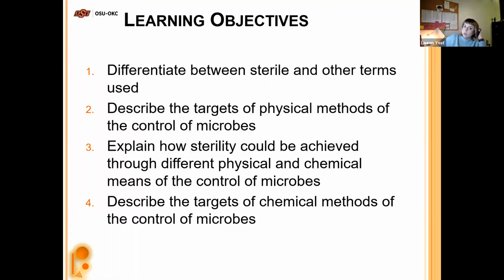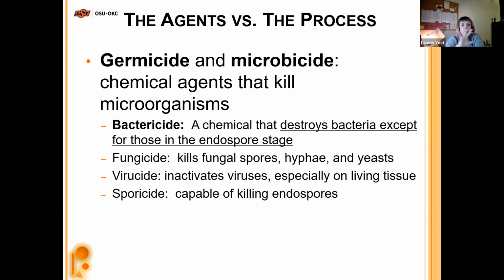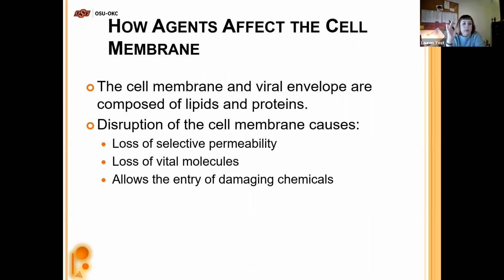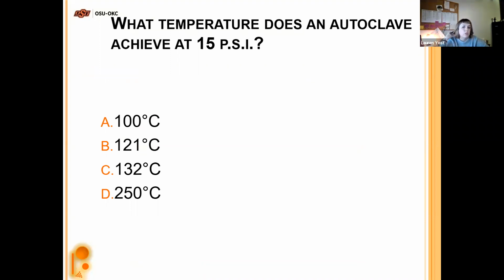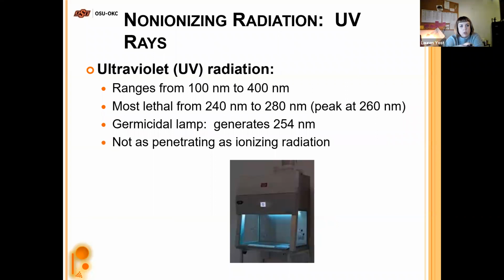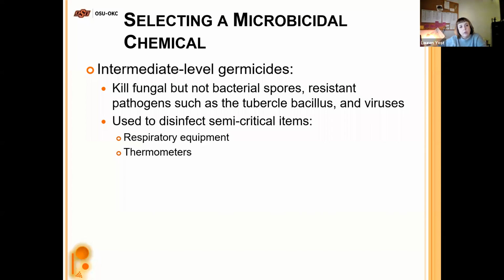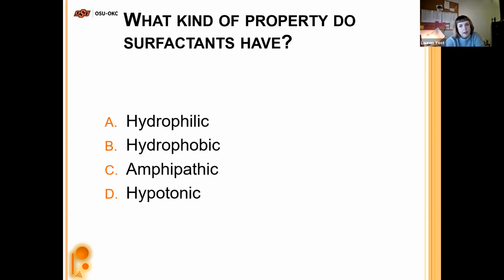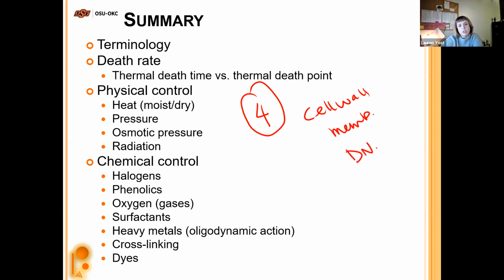OSU OKC Spring 2023 MCRO 2124 Intro to Microbiology Chapter 11 Control of Microbes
OSU OKC Spring 2023 MCRO 2124 Introduction to Microbiology Chapter 11 Physical and Chemical Control of Microbes